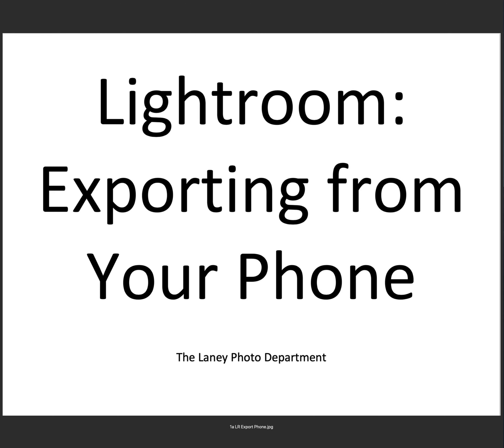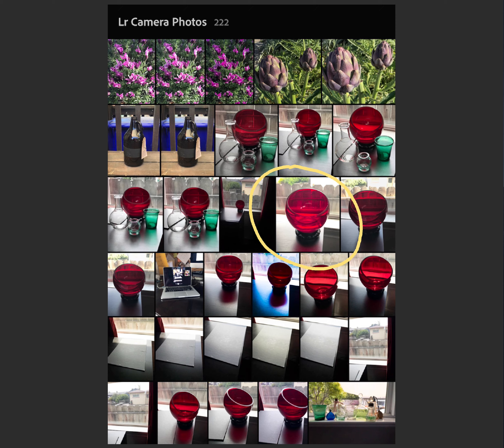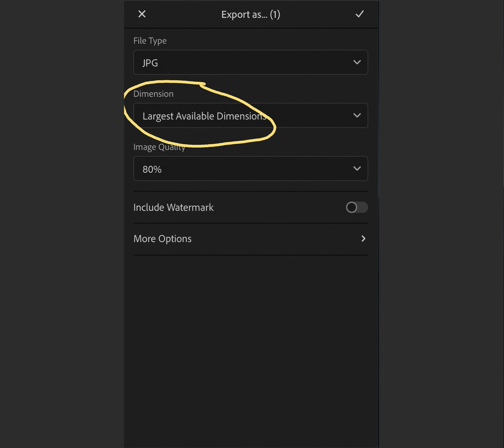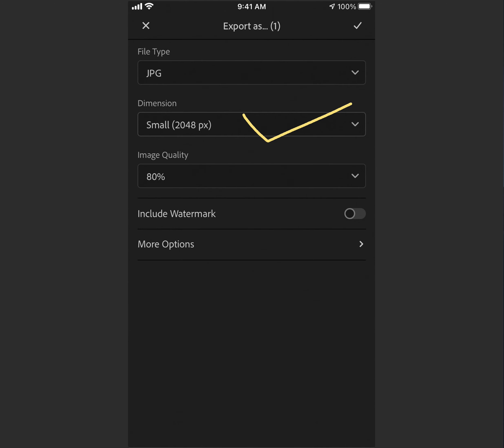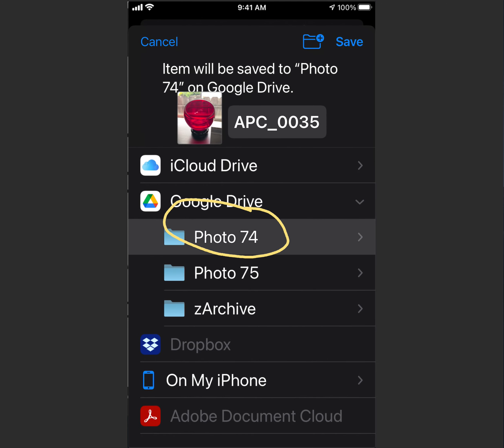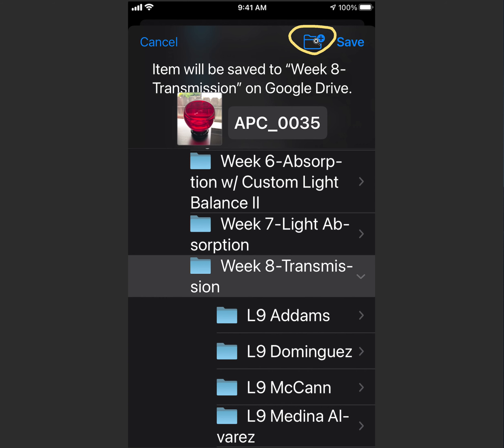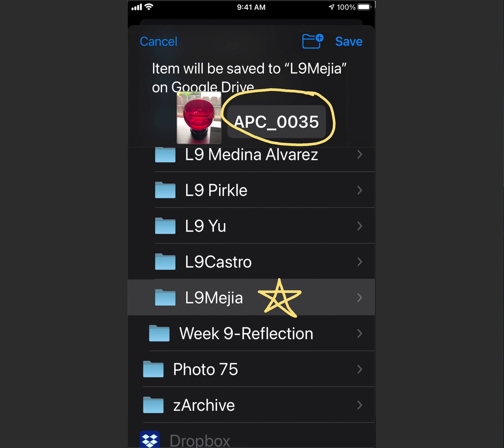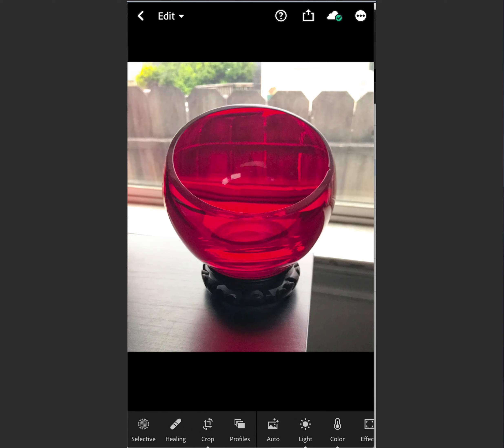Image File Management: Exporting from your Phone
Finding your phone files in LR, changing file size, properly placing named folder, renaming file and placing in folder.